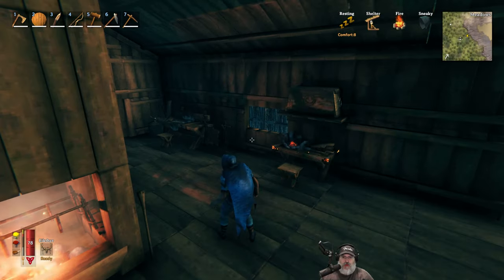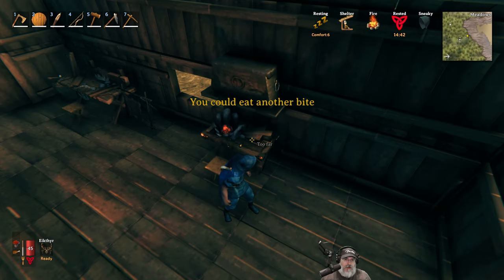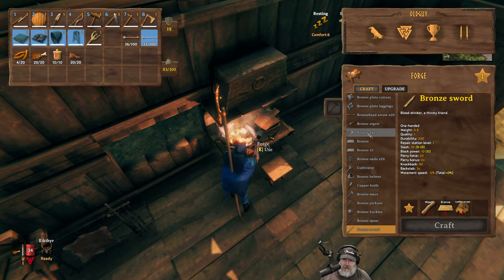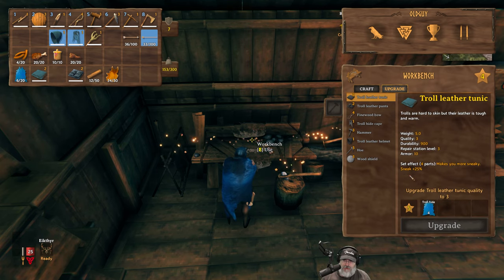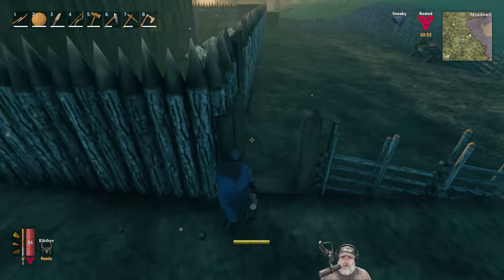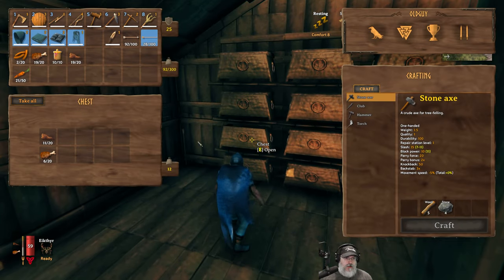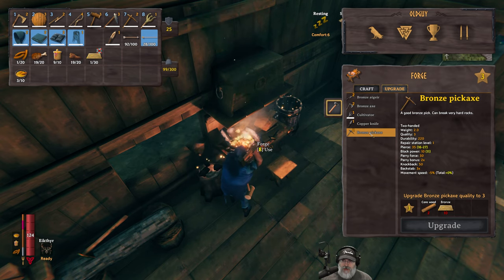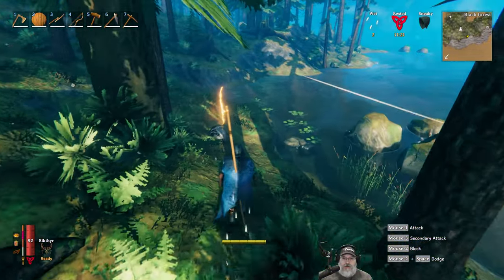Valmeim Gameplay Series Single Player | E12 Cauldron, Cultivator & an Atgeir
Valheim is a game about exploring a huge fantasy world inspired by Norse mythology and Viking culture. You start your adventure at the relatively peaceful center of Valheim. The further from the center you travel, the more challenging the world becomes. But you will also find more valuable materials that you can use to craft deadlier weapons and sturdier armor. You will also build your own Viking strongholds and outposts all over the world. Eventually, you will build a mighty longship and sail the great oceans in search of exotic lands … but be wary of sailing too far...

Credits:
Music used in this video